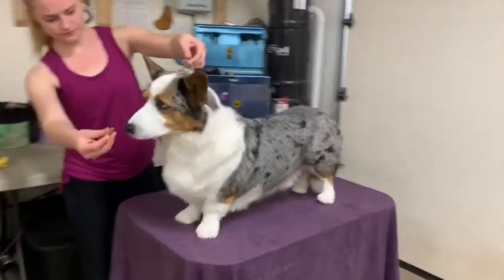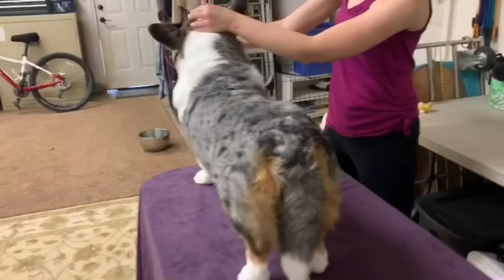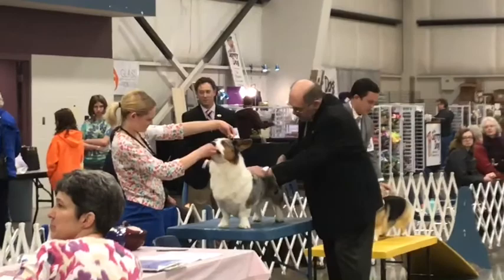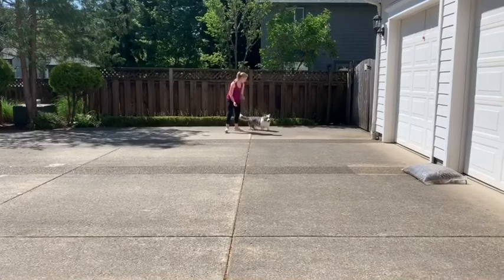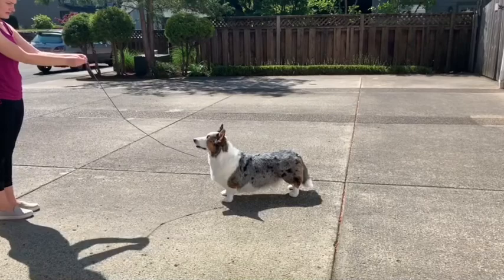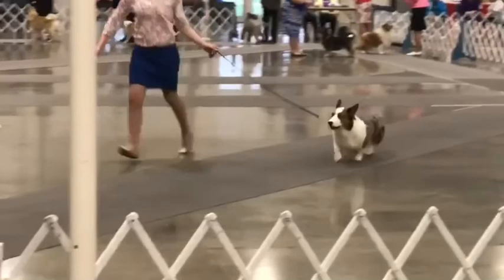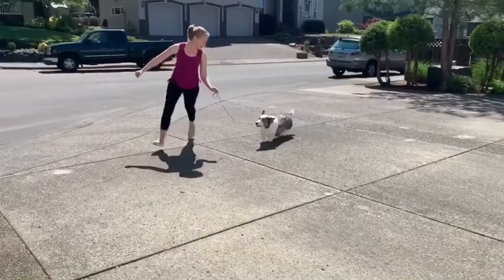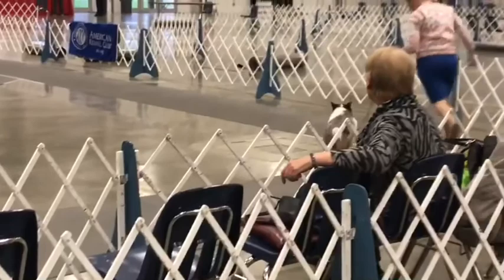How to show a Cardigan Welsh Corgi